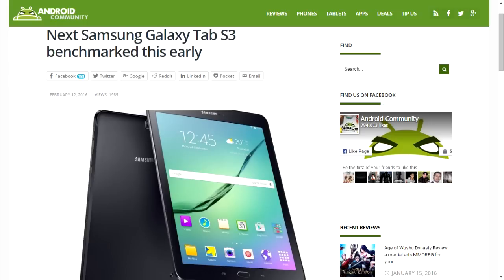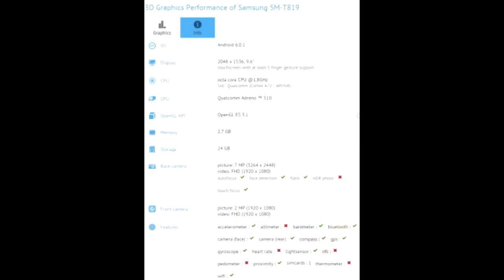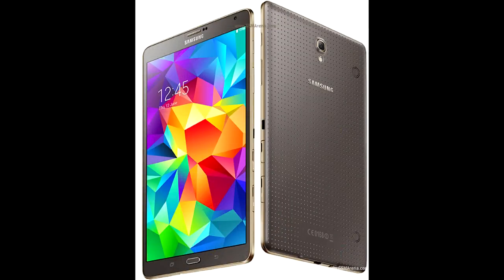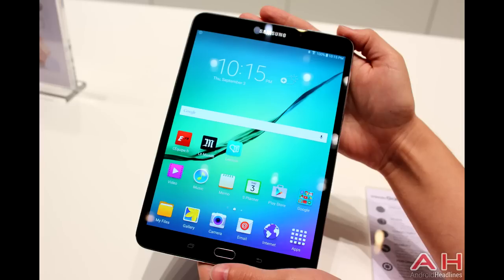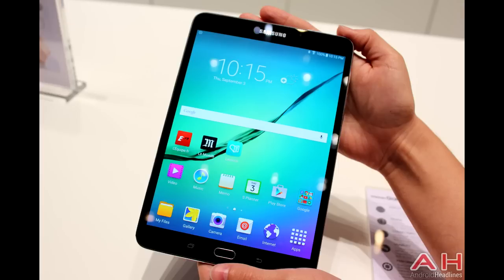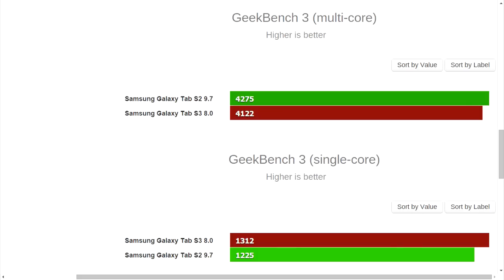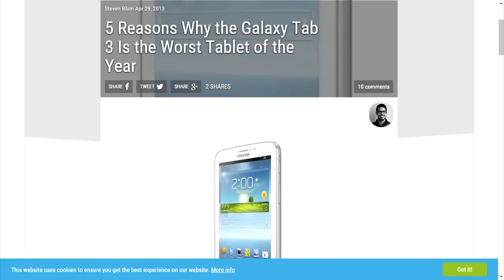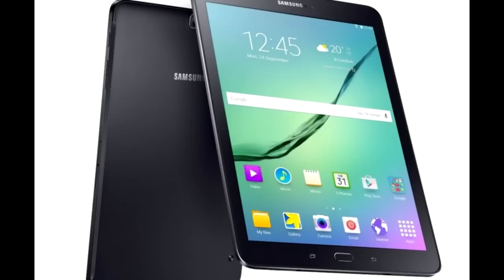Samsung Galaxy Tab S3 Specs And Benchmarks And Samsung Tablets Rant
This could be a much better tablet if it had better specs and better battery life and Samsung added back the flash and haptic feedback just like the original Samsung Galaxy Tab S.